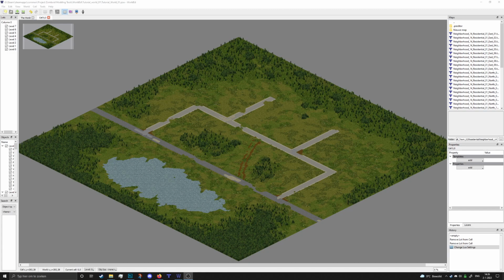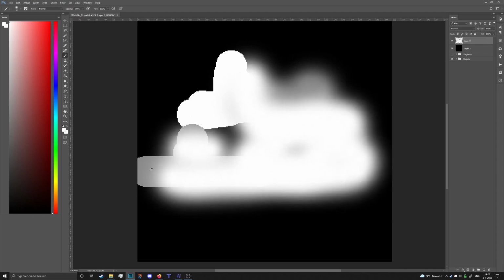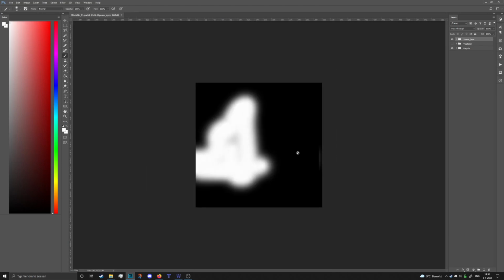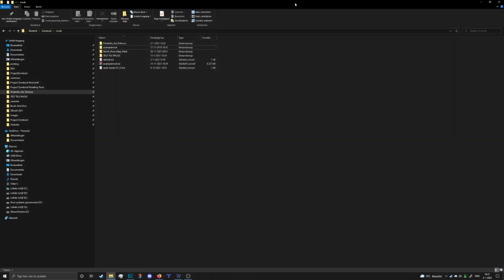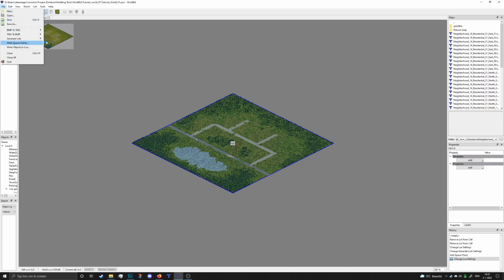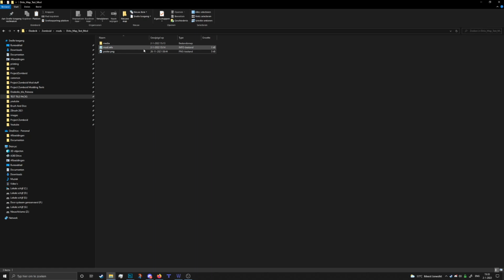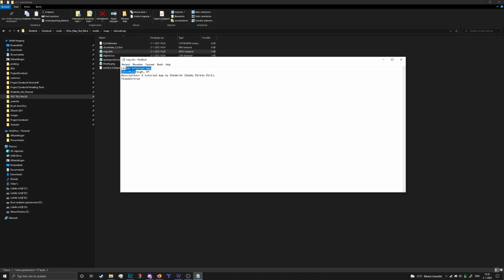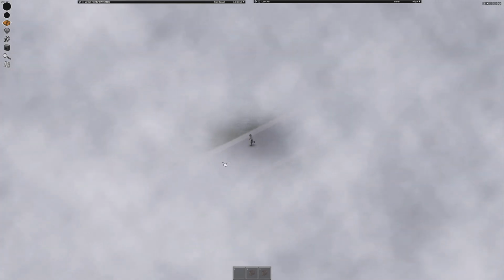Project zomboid mapping 101 | Part 04 | Putting your custom map in the game.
In this video we throw our created map into the game itself and make it playable.

Just in case it wasn't clear, the zombie spawn image is a grey-scale image. (so everything between black and white) so you can work with grey colors. Just follow the rule that the whiter it is, the more zombies there will be.

You can find the mod template here down here (Don't forget to edit the info files)

PS. In the official documentation it mentions a spawnlocations.lua. It has been confirmed by the devs that this is no longer needed.